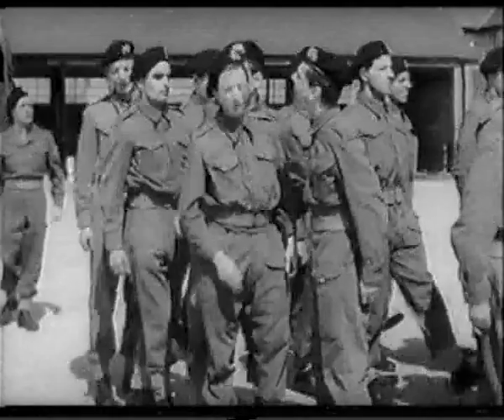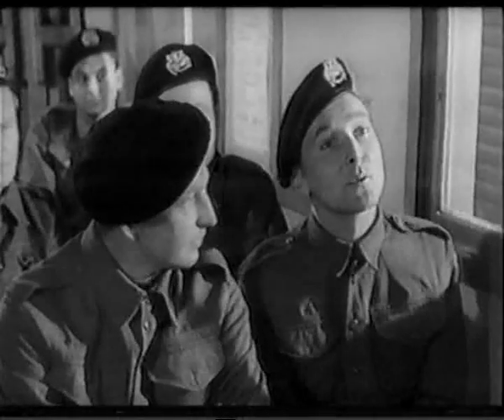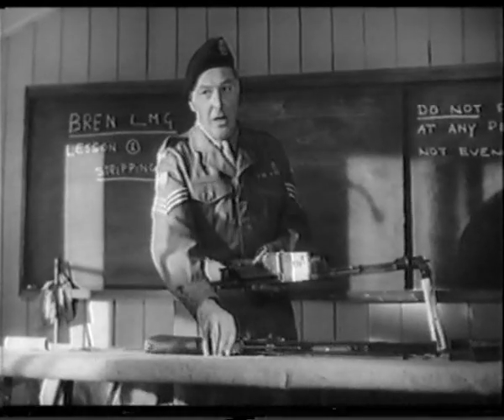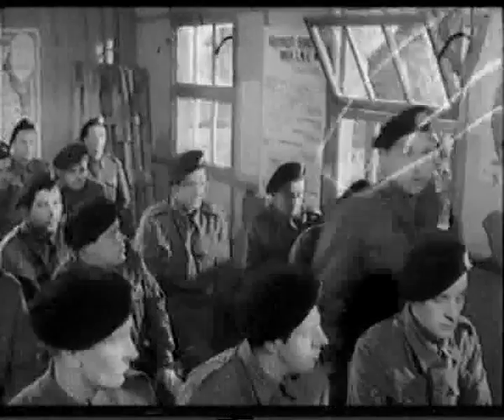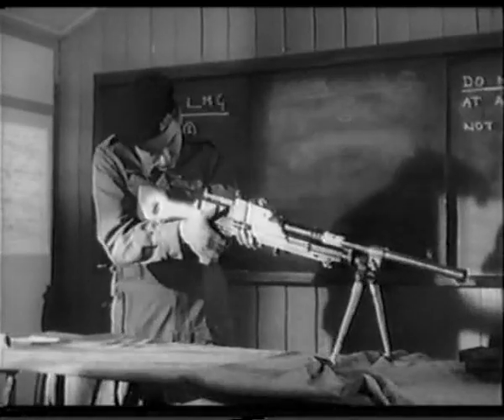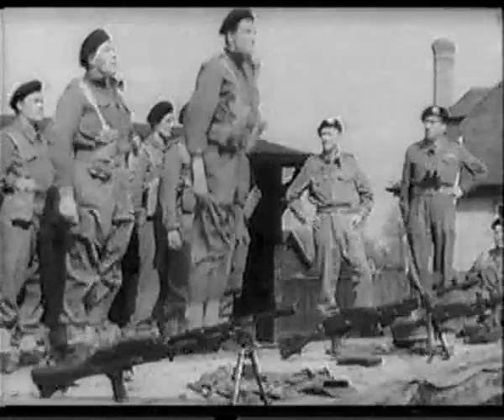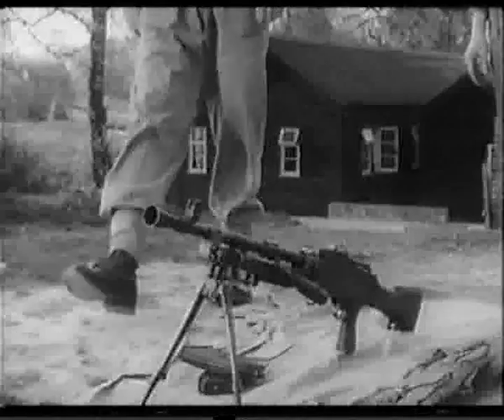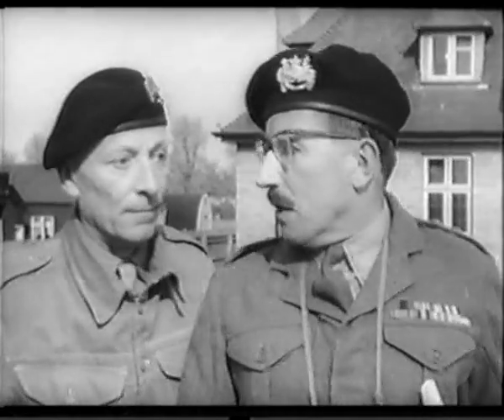Bob Monkhouse fixes a Bren Gun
From "Carry on Sergeant"